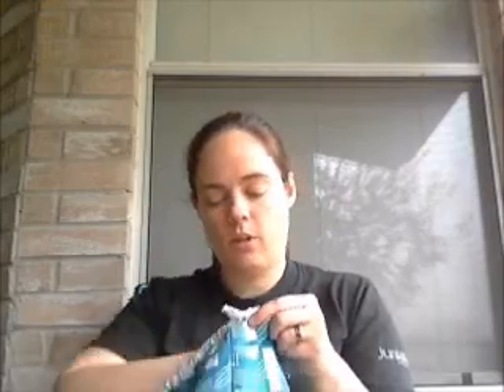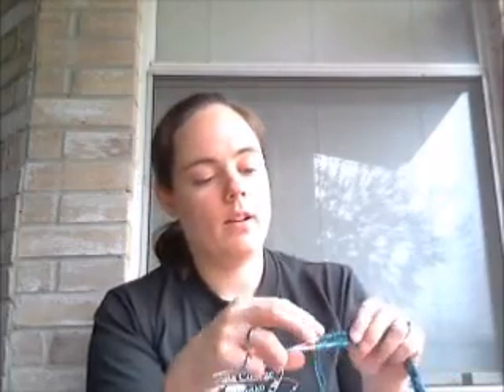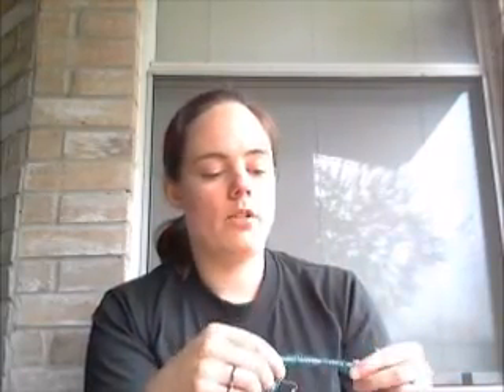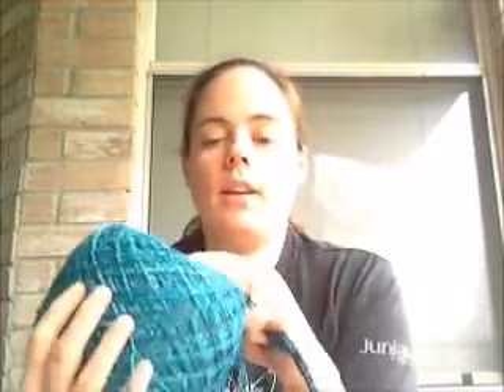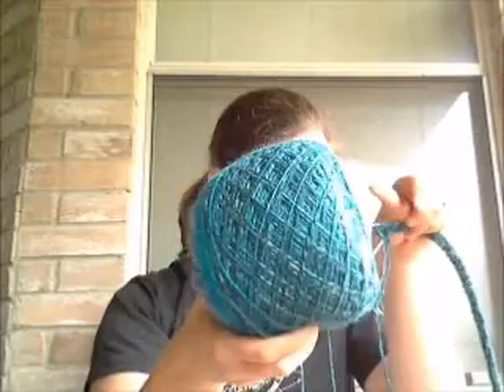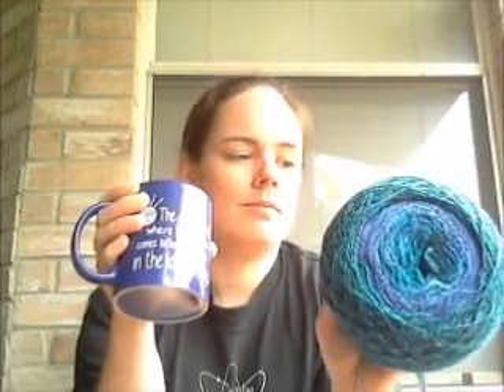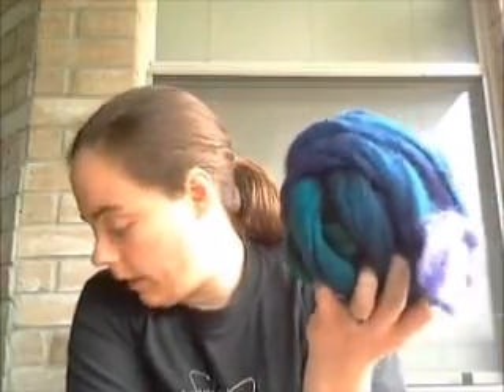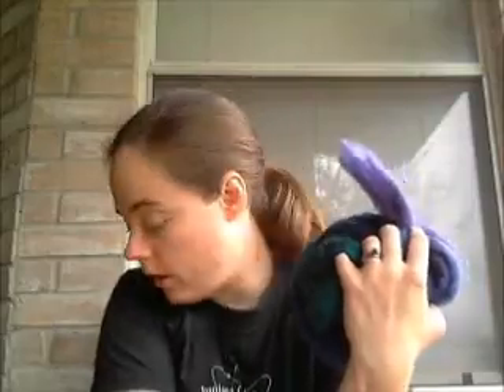The Deepbluerenegade Podcast: Episode 131 Swatching Leads to Sweaters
A knitting and spinning video podcast featuring Molly and her adventures.